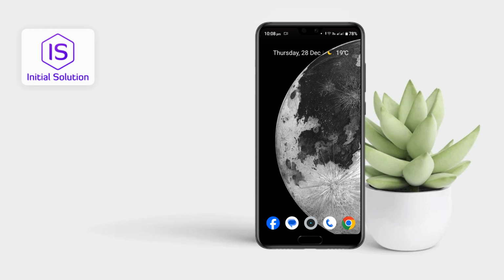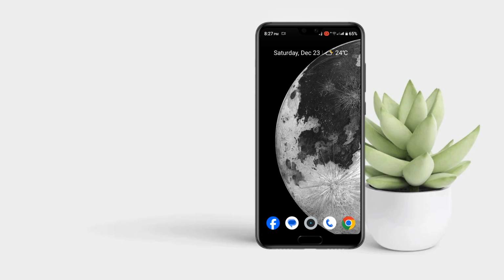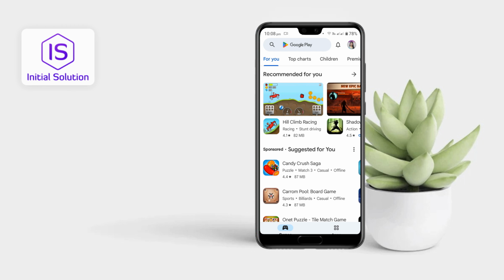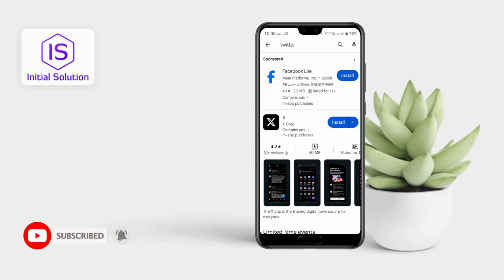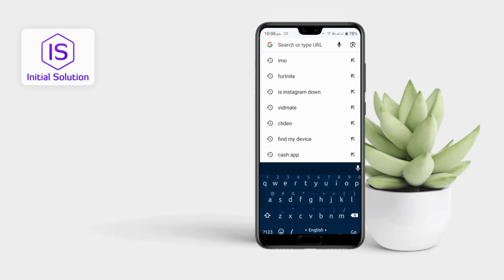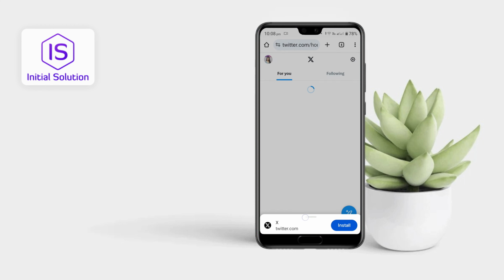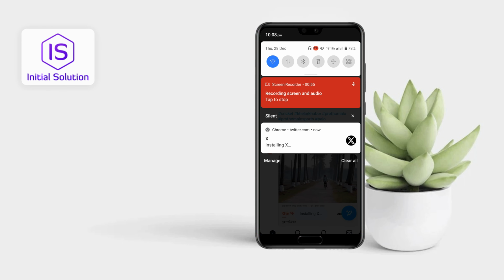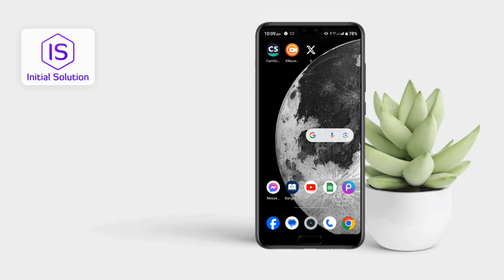📲 How to Download Apps on Android 2024 | Exploring the Google Play Store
Ready to enhance your Android experience with new apps? In this guide, we'll walk you through the steps to download and install apps on Android using the Google Play Store. Let's discover the world of exciting applications together!

📌 Step-by-Step Guide:
Use the search bar to find the app you want.
Select the app from the search results.
Tap on "Install" or "Buy" (for paid apps).
Review and accept permissions if prompted.
Wait for the download and installation to complete.
Access the app from your home screen or app drawer.